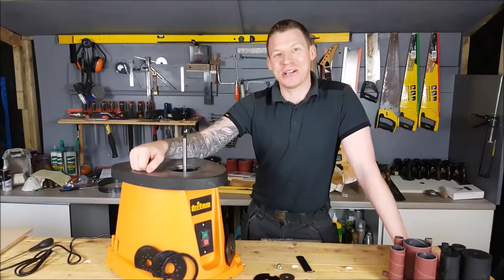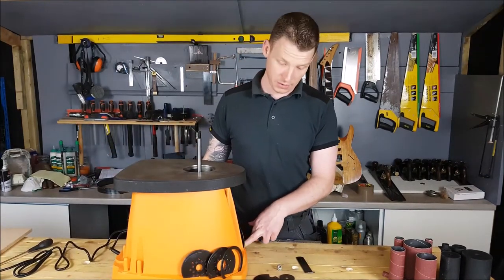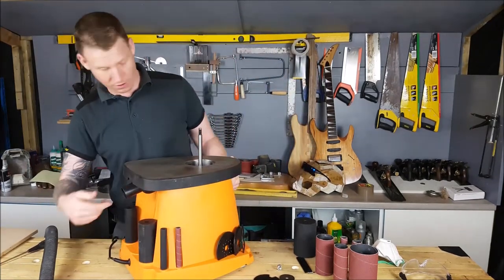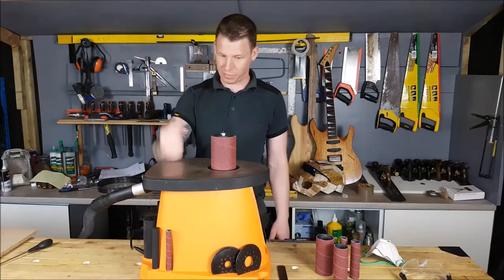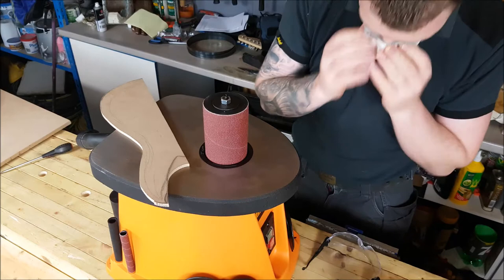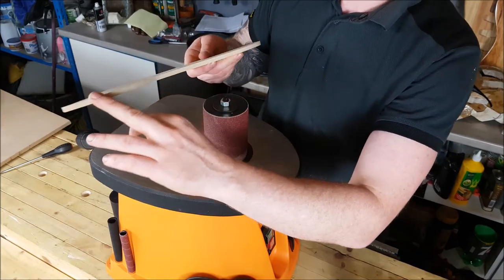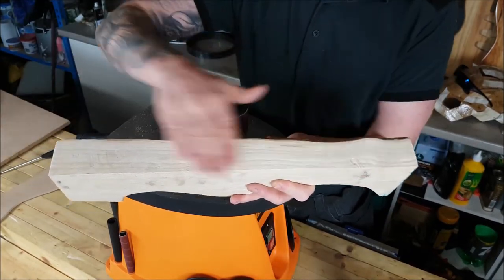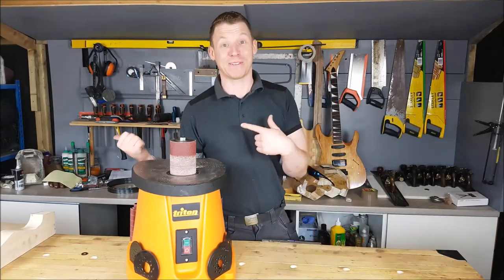Triton Spindle Sander! New Tool Day Review.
New tool day!!! The is is my first look a the Triton spindle/bobbin sander. I give a quick demo and test it out. Comments or question below.